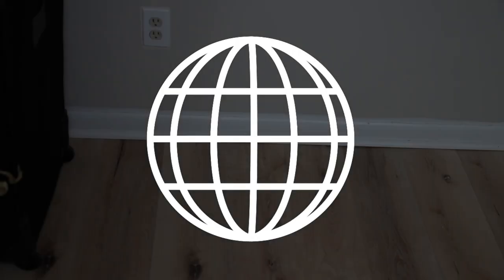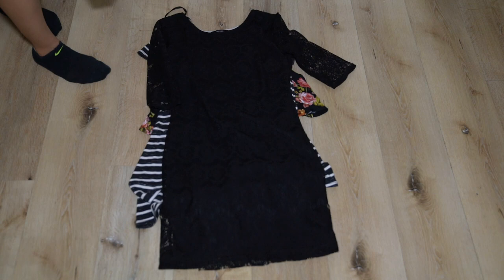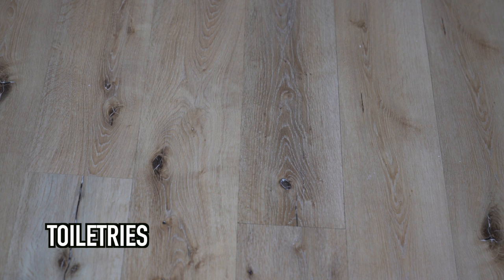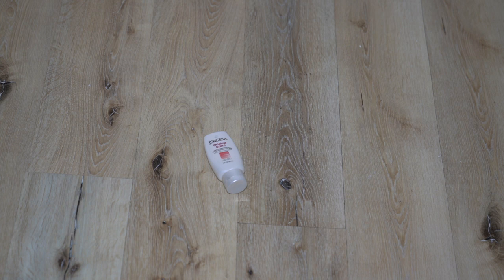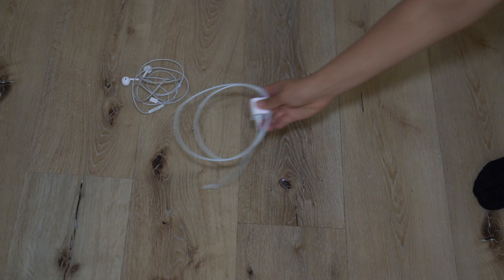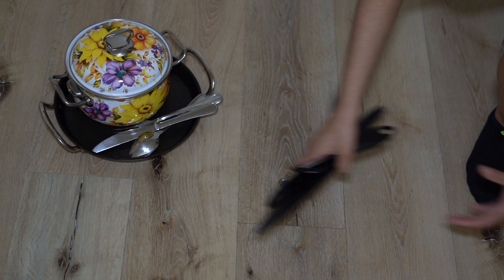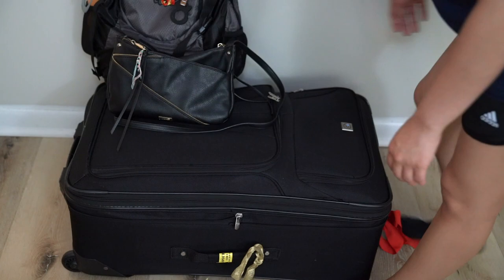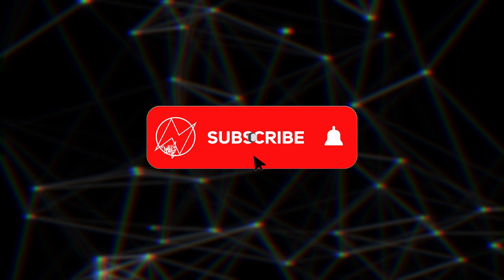What To Pack For Japan - One Year/Women Edition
This is the 7th video of our packing series! One year in Japan! _____________________________________________________________________________________

• Booking.com referral program ended October 2019 ☹️

BEST TRAVEL (PHOTO/VIDEO) GEAR:

• Camera Bag
LowePro Fastpack 250 AW - N/A

• Camera
Sony a7R III
 -Must Have Extras-
Sony Z-series Rechargeable Battery Pack
Expert Shield/Screen Protector for Sony a7R III

• Lenses
Sony FE 70-200mm f/2.8 GM OSS
Sony FE 24-70mm f/2.8 GM
 -Must Have Extras-
Tiffen 82mm Variable ND Filter

• Computer
Apple MacBook Pro 15”

• Stabilization System
DJI Ronin-S

• Action Camera
GoPro HERO5 Black
 -Must Have Extras-
GoPro Dual Battery Charger
GoPro Rechargeable Battery

• Memory Cards
Sony 64GB SDXC UHS-II
SanDisk Extreme Pro 64GB SDXC UHS-I
Samsung 63GB MicroSDXC

• Memory Storage
Samsung T3 Portable SSD 1TB

• Microphone
Rode VideoMicro

• Tripod
Joby GorillaPod 3K

• Headphones
Sennheiser PXC 550
Sennheiser HD1

• Essentials
BlackRapid Sport Strap
Peak Design Capture Camera Clip
Anker PowerCore 10,000MAh Power Bank

Artist – けｍ SURF
Song – Majura